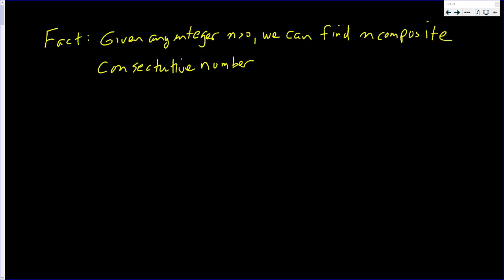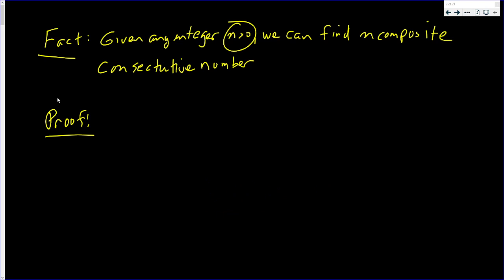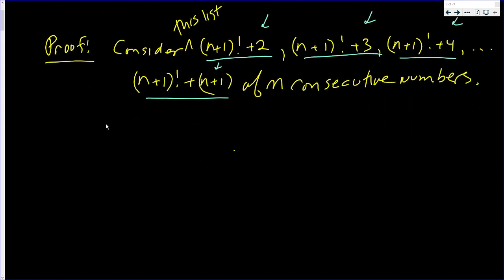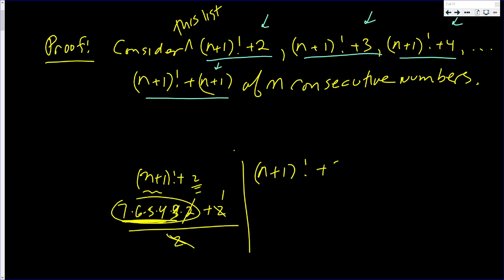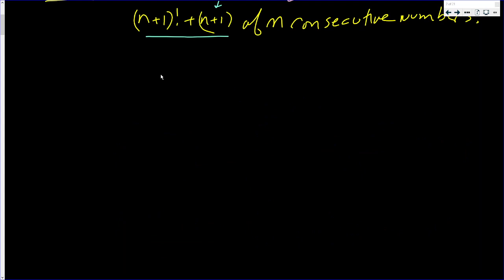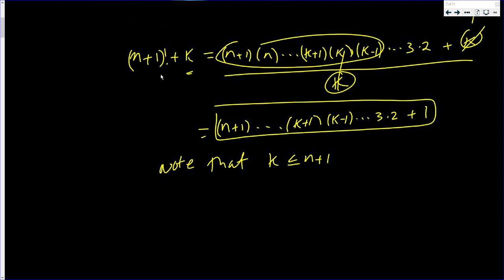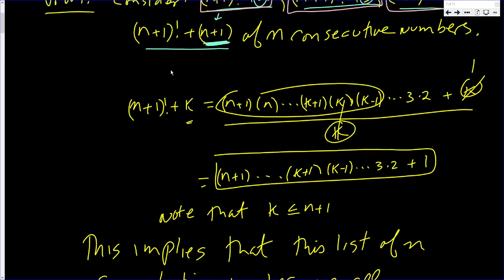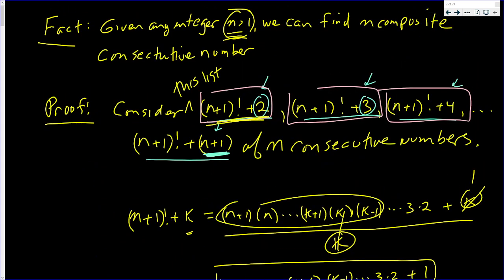Given any integer n we can find n consecutive composite integers .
In this video we prove that given any integer n we can find n consecutive composite integers!!! Watch and Learn!